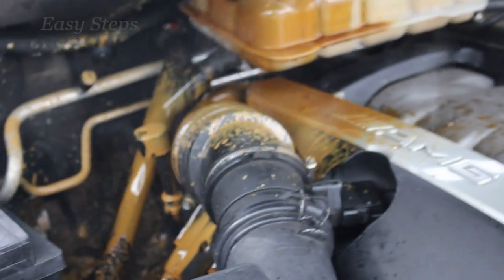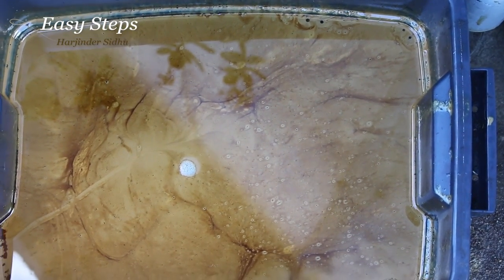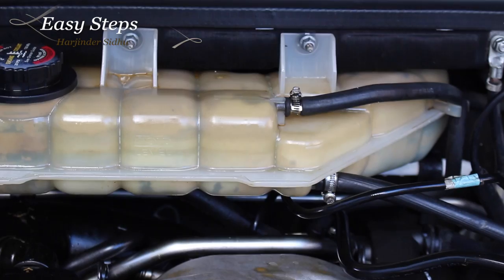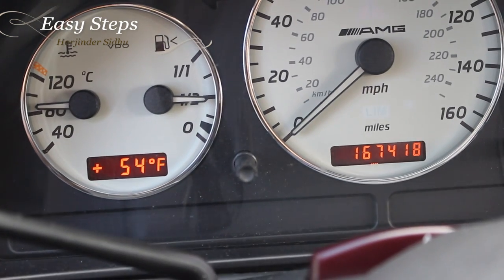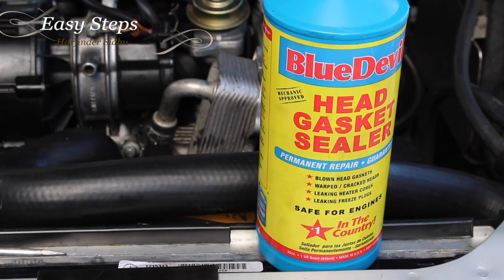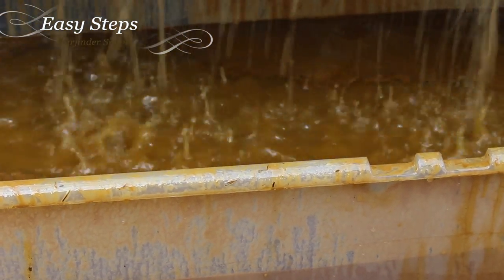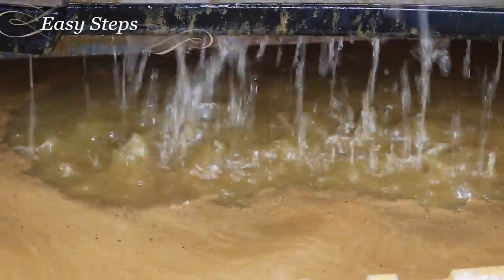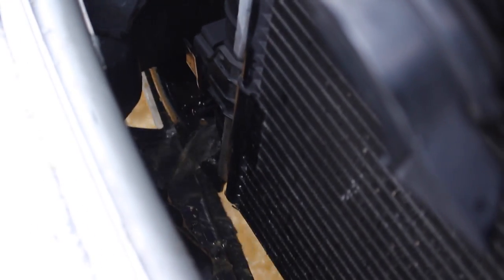How To Fix Coolant Mixing With Engine Oil | BlueDevil Head Gasket Sealer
How To use BlueDevil Head Gasket Sealer | How To Fix Coolant mixing with Engine Oil in Mercedes W163 | How To Flush Coolant Milkshake From Your Car | How To Flush Oil in Coolant

BlueDevil Head Gasket Sealer
BlueDevil Radiator Flush
Prestone AF-KIT Flush
Prestone Radiator Flush and Cleaner
Heavy Duty Wheel Chocks

NOTICE
THIS IS NOT A PERMANENT FIX or SOLUTION, PLEASE TAKE IT TO THE MECHANIC SHOP or REPAIR YOURSELF.

BlueDevil Head Gasket Sealer will repair and seal leaks in blown head gaskets, warped or cracked heads, heater cores, and freeze plugs. BlueDevil is now available in a 32 oz pour-n-go size! Permanent repair for leaking head gaskets in both gas and diesel engines. Pour-n-go is designed for your customer who has limited time or is not a serious mechanic. Formulated for smaller engines, no flush or thermostat removal is required. If the radiator or overflow tank is full, drain down the anti-freeze to allow enough space for BlueDevil. Start the engine while cold and then turn the heater on max. Slowly pour BlueDevil into the radiator and replace the cap. Let idle for 50 minutes at normal operating temperature. Easy to use and provides your customer with a permanent repair! Easy to use / pour-n-go, Do-it-yourself formula Contains no solid or particulate matter that can harm a vehicle's engine No flush or thermostat removal is required.